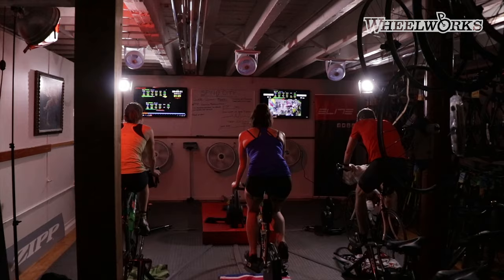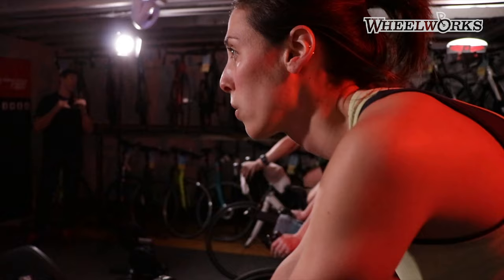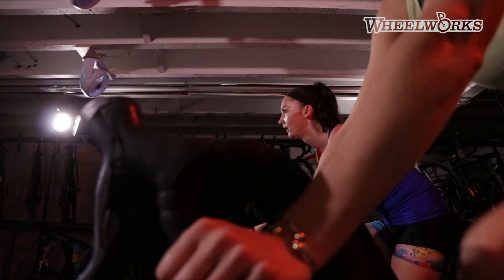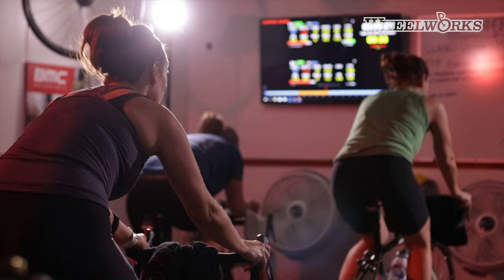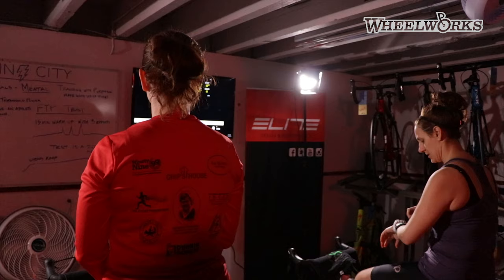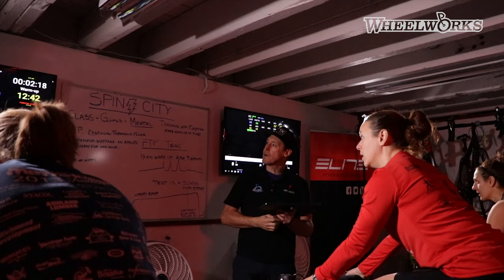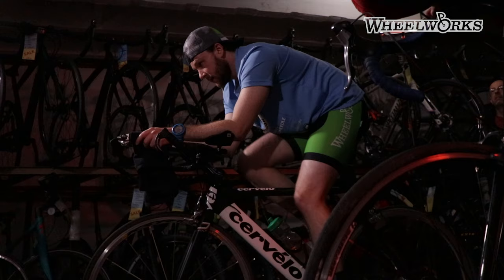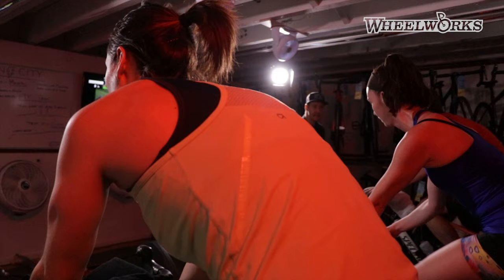Get more out of your indoor bike training at Wheelworks 'Spin City'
Inside the new fitness studio at Wheelworks. The facility features the latest trainer technology, and coaches there can help riders identify their FTP (functional threshold power) so they can get more out of their workouts. Wheelworks coach, former pro bike racer and national road champion Greg Oravetz explains the benefits.